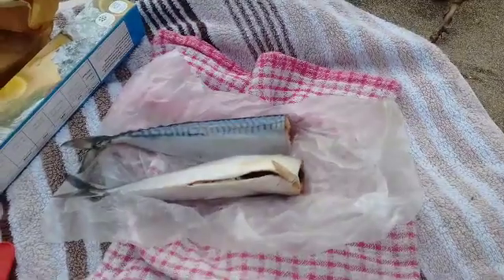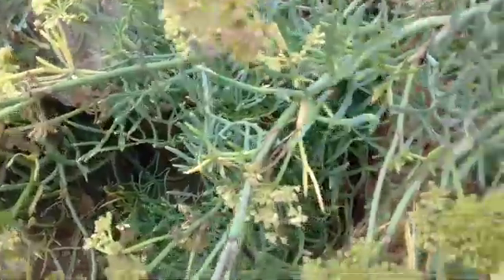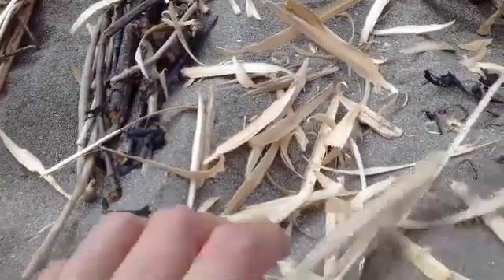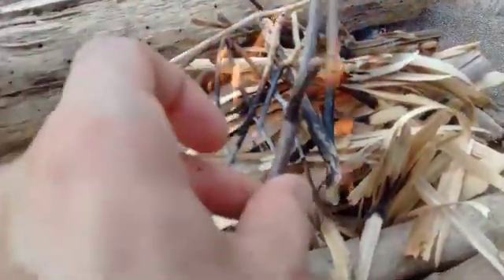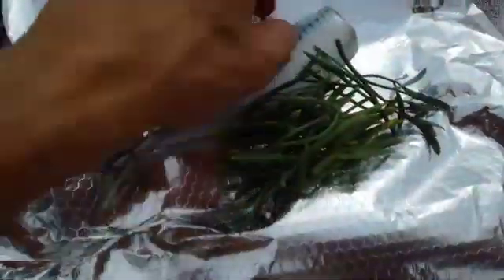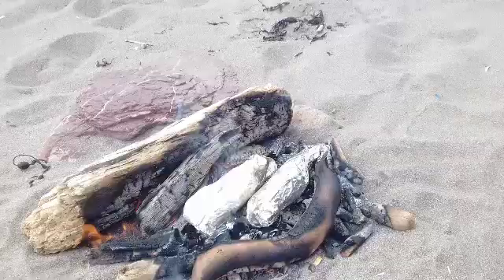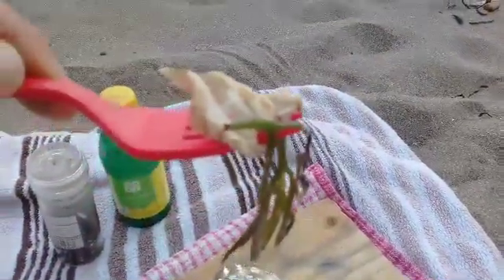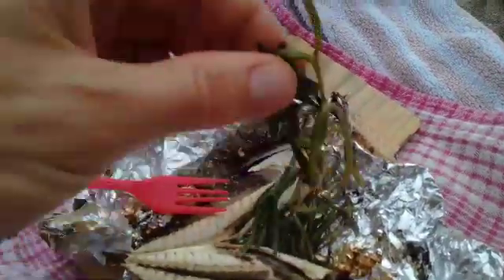Bush Tucker Bonanza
The first installment of Bush tucker Bonanza.

In this episode I wrestle with line caught mackerel and foraged samphire cooked over an open fire on the beach.

Tuckers up!!!